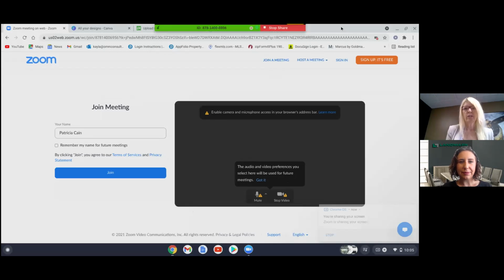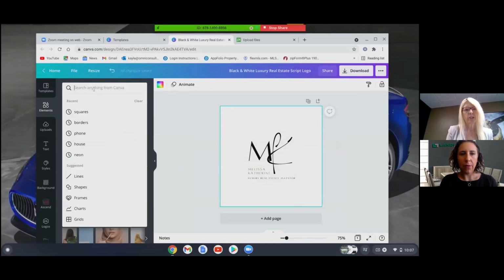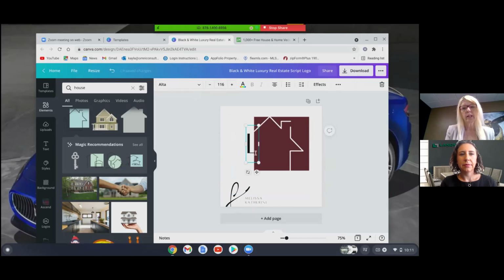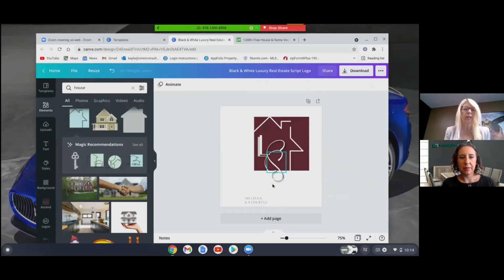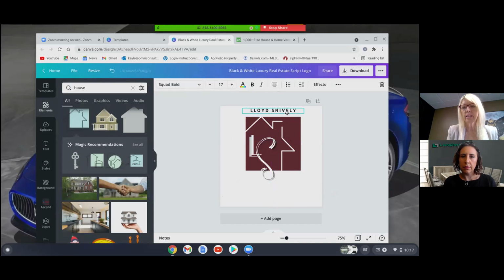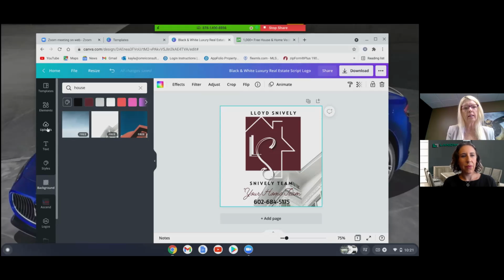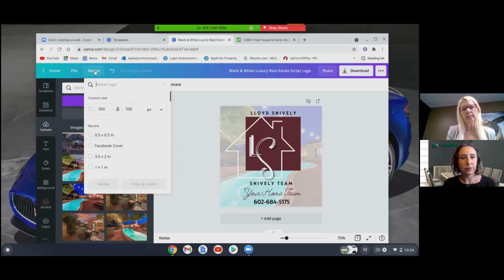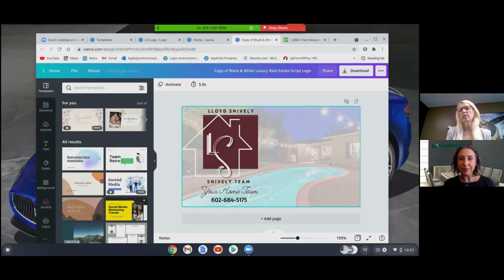Marketing Matters Webinar - Creating Branded Logos w/ Canva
Weekly quick marketing tips for your real estate business from Landmark Title's Business Development Team, Marketing Industry Experts and Top Producing Agents!

This week Top Producer Patricia Cain takes us through the step by step process on how to create a personally branded logo using the FREE software Canva!